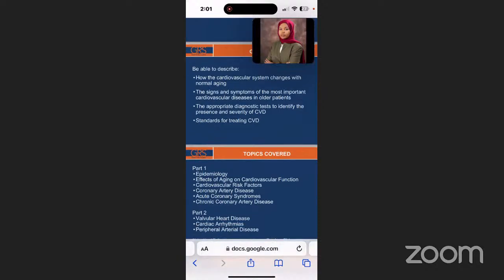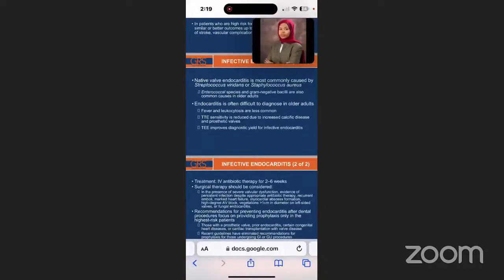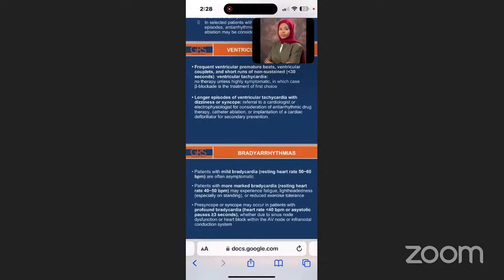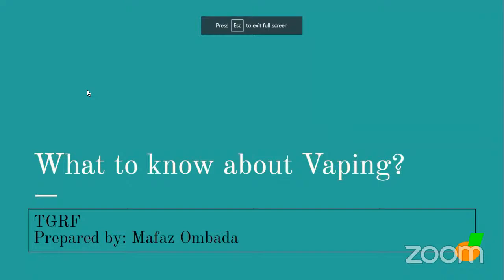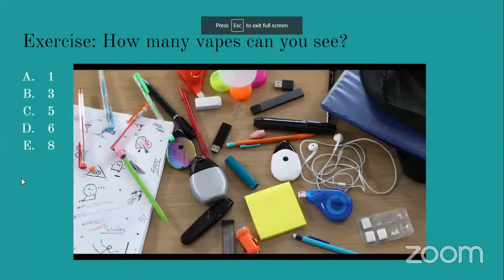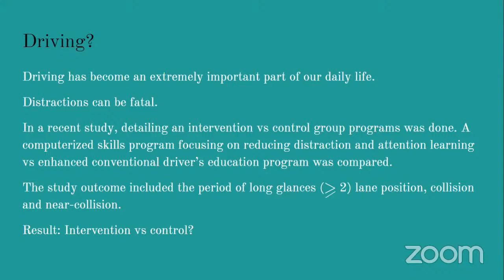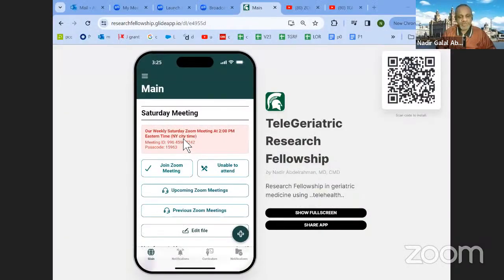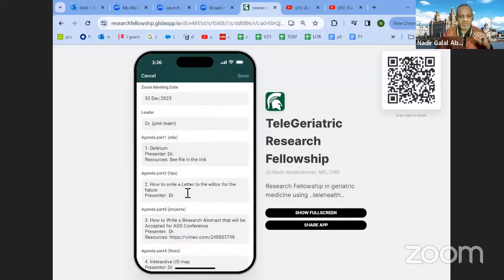TGRF 12/23/23 Zoom meeting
1. Cardiovascular and older adults (part2) Dr. El-moez Osman
2. What to know about Vaping? Dr. Mafaz Ombada
3. Improving ADHD and driving. Dr Mafaz Ombada
4. Projects update